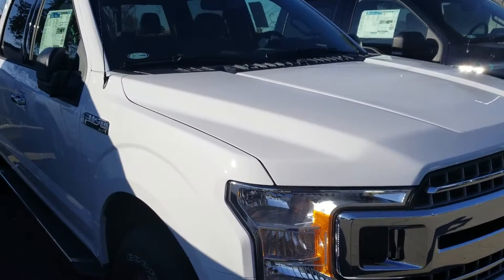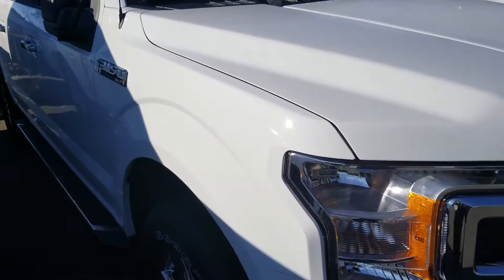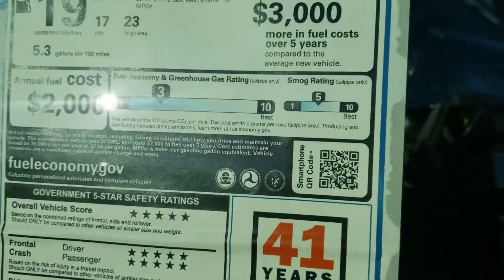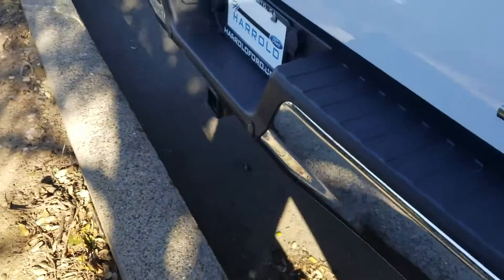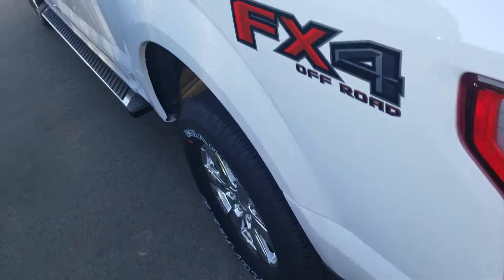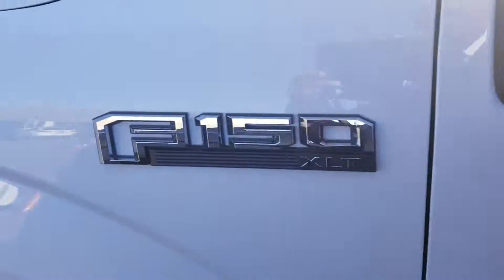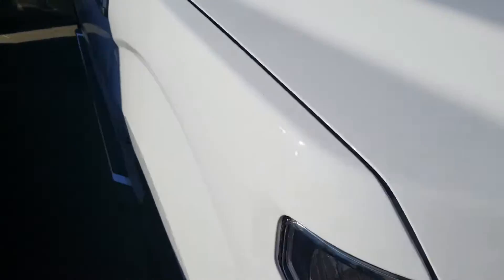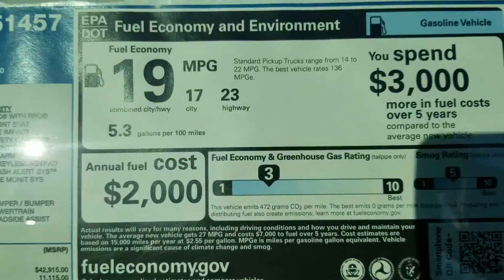2019 FORD F-150 SUPERCREW 4WD XLT 4WD 302A PACKAGE 3.5 V6 ECOBOOST